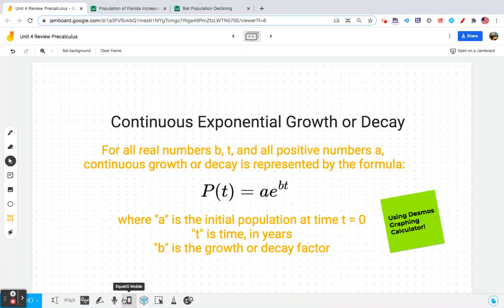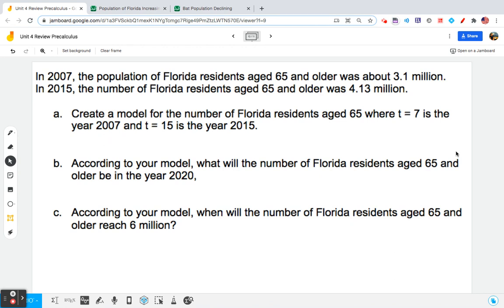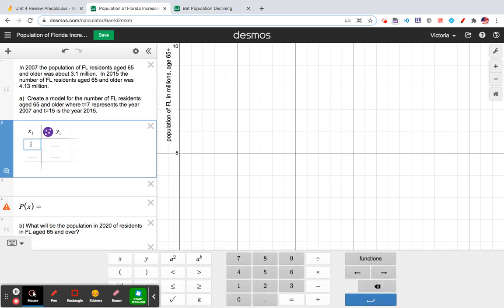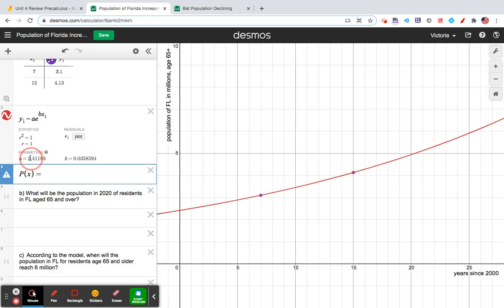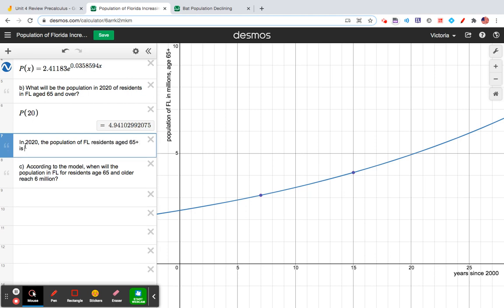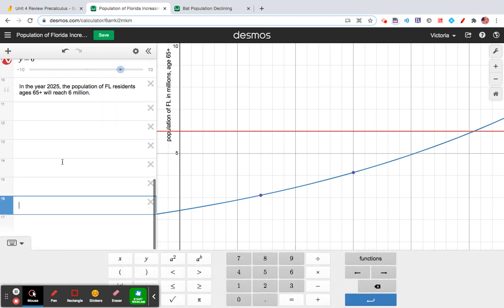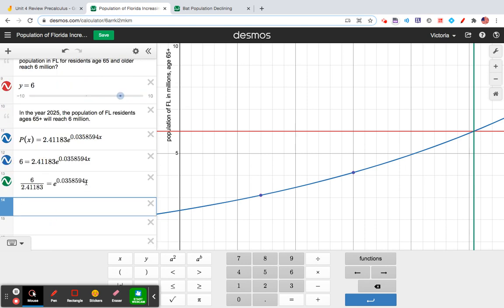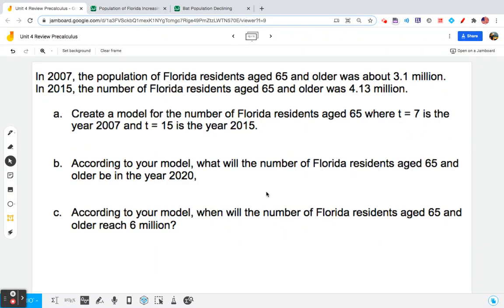Use Desmos to solve problems involving continuous exponential growth